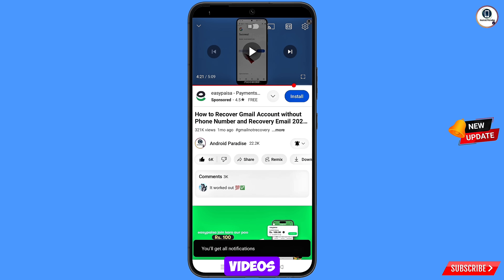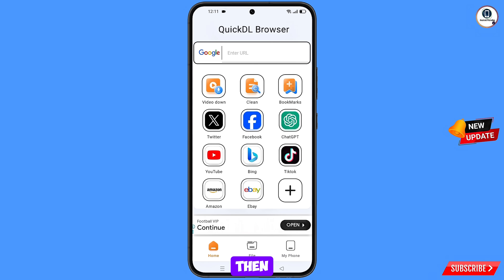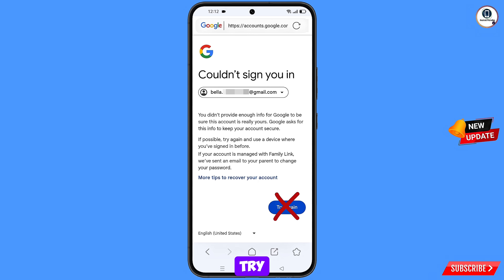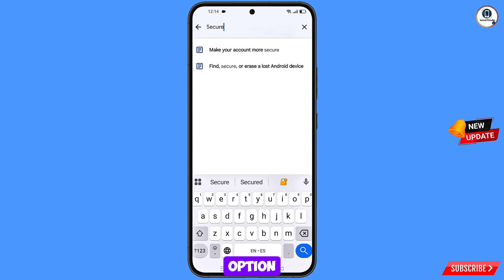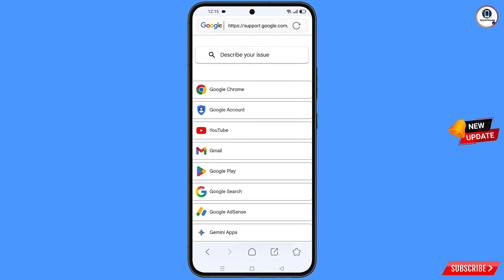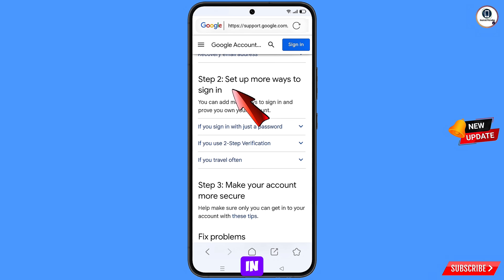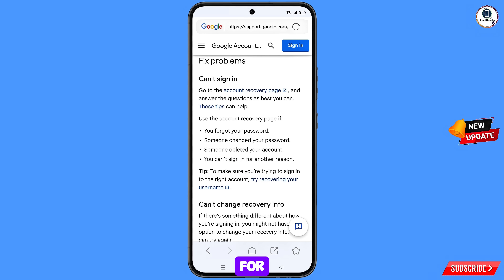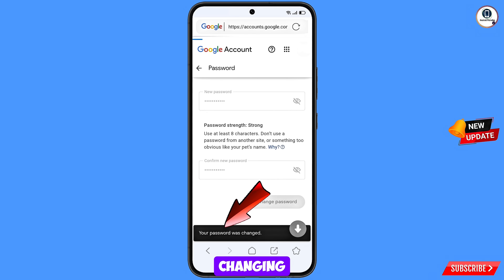Gmail Account Recovery 2026 Step By Step || How to Recover Gmail Account ||Google Account Recovery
Hi Everyone, In this video we’re going to show Gmail Account Recovery Step by Step 2026 , How to Recover Gmail Account , Google Account Recovery . Google Account Recovery in a recognised device . Incase if you lost access to your gmail account also lost your phone watch this video complete and learn how to recover Google account Step by Step.

1. how to recover gmail account without phone number and recovery email 2026

2. How to recover gmail id 2025, can’t sign into gmail

3. how can i recover my gmail account without verification code?

4. gmail account recovery without phone number and email

5. how to recover gmail account without phone number and recovery email

6. google couldn't verify that this account belongs to you

7. gmail account recovery without phone number and email

8. how to recover gmail id without recovery email

9. how to recover google account without phone number and recovery email

10. how to recover google account without phone number and recovery email 2026

11. how to recover gmail account without verification code 2026

12. how can i recover my gmail account without verification code?

13. how can i recover my gmail account

14. how to recover gmail account without verification code?

15. recover gmail account without verification

16. reset gmail account without verification

17. google account recovery page verify identity

18. how to recover gmail account,gmail account recovery without phone number and email

19. gmail account recovery problem

2 step verification bypass
gmail recovery without otp
gmail recovery new trick
google account recover
2 step verification kaise hataye
2 step verification gmail forgot password

gmail

Gmail Account recovery | How to recover gmail Account || Two Step verification problem solution 100%

ANDROID PARADISE

KEEP SUPPORTING